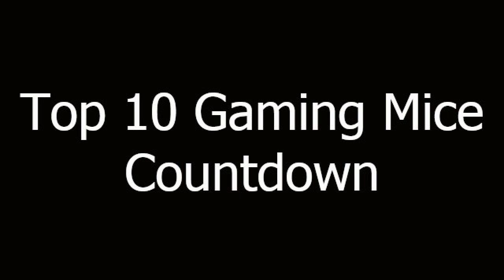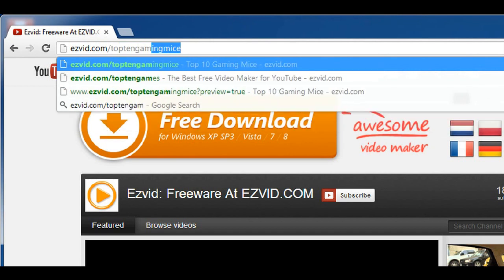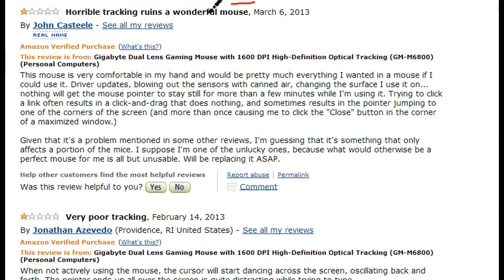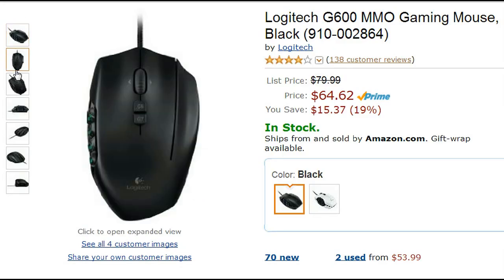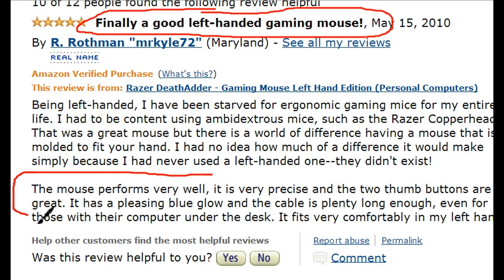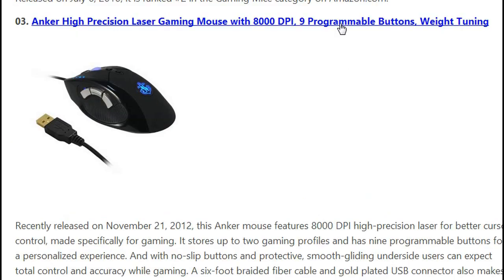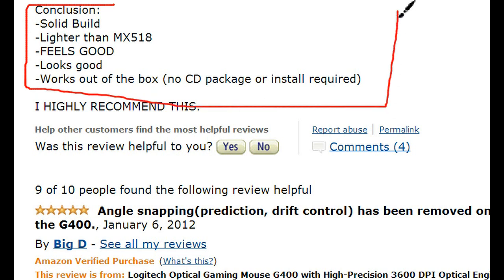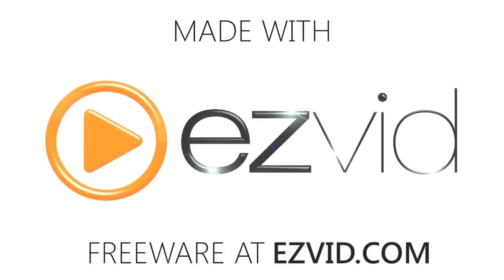Top 10 Gaming Mice 2014 | Best Gaming Mouse Review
Check out the list!